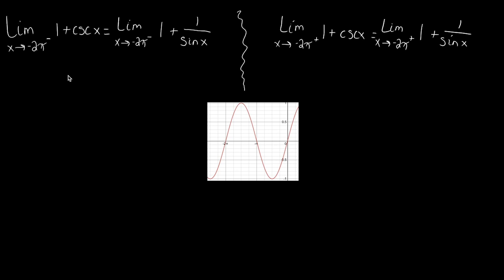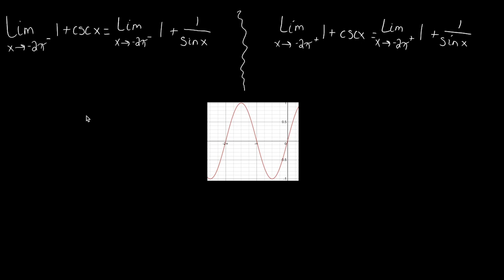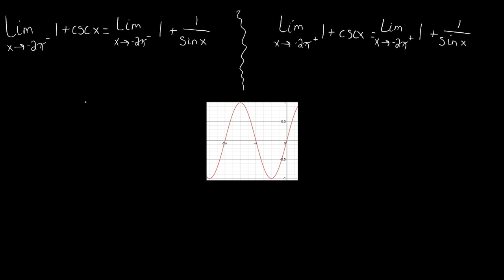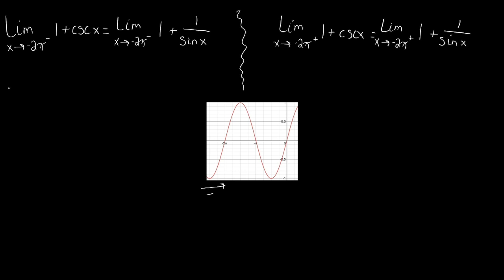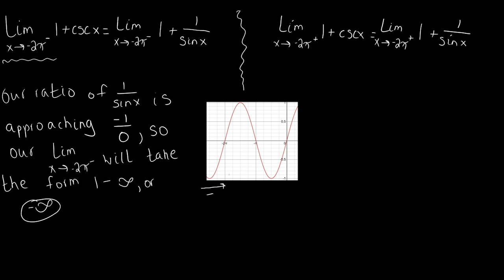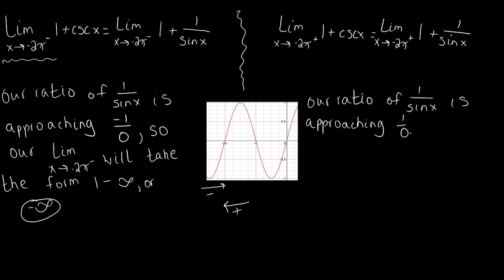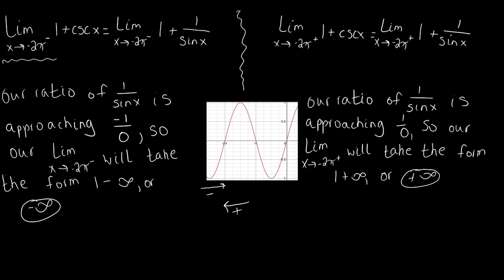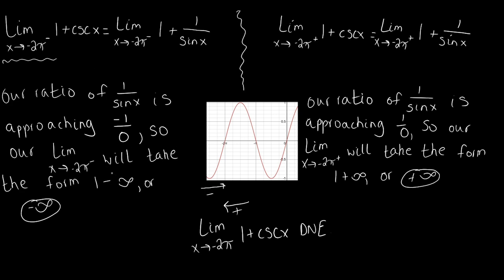Section 2.2 Evaluating Infinite Limits Problem 8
Using One-Sided Limits to evaluate a Limit